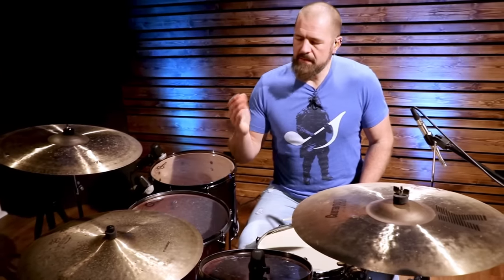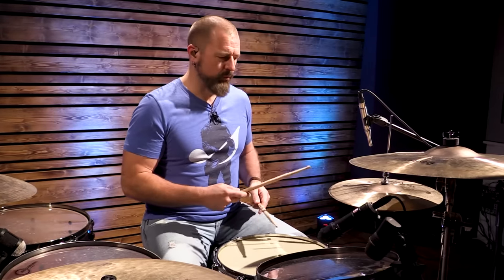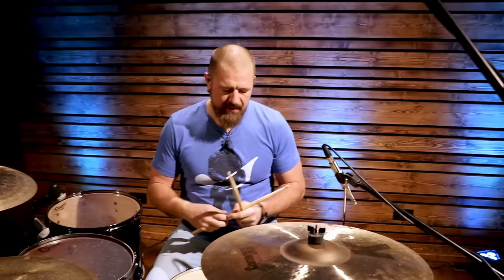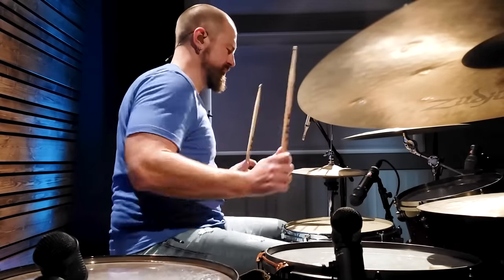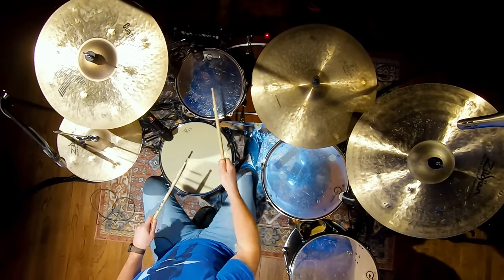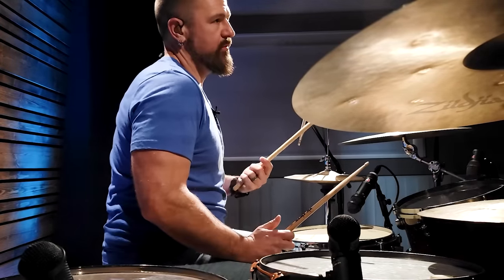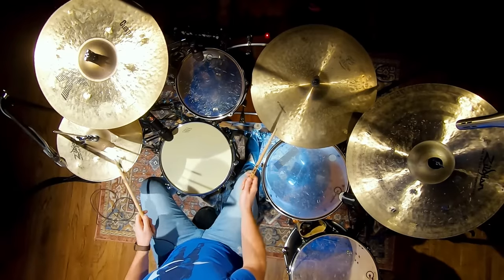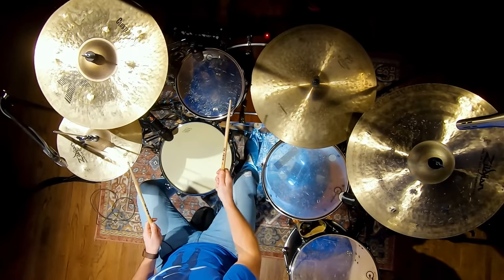MIND-BLOWINGLY Simple Drum Exercise (MASSIVE Gains)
You all have asked and so I will be posting some DEEP DIVE drum lessons over the next couple of months. All about taking small drum ideas, working them out on the drums, and then expanding the licks, fills, and drum beats that we create with those simple drum patterns. This particular drum exercise has really helped me with moving around the drum set, thinking over the barline, and expanding my ideas of what a drum beat can be by just playing around with some rules.

Cymbals: Zildjian

Drums: Tama

Sticks: Vic Firth 5A

Heads: Aquarian

In Ears: Alclair In Ear Monitors

Microphones: Lauten & Earthworks